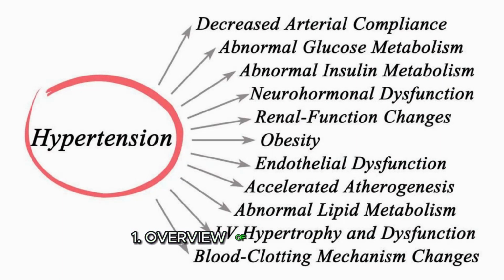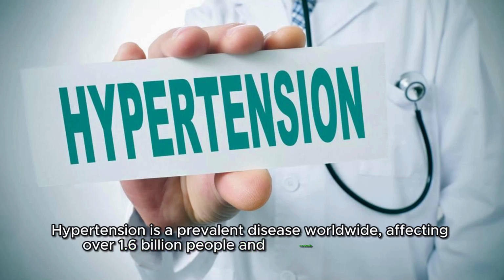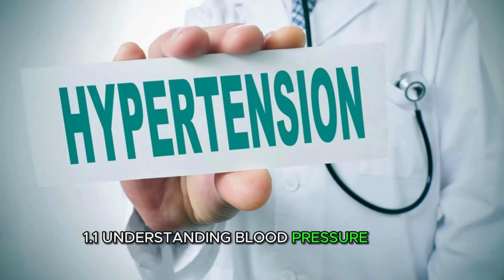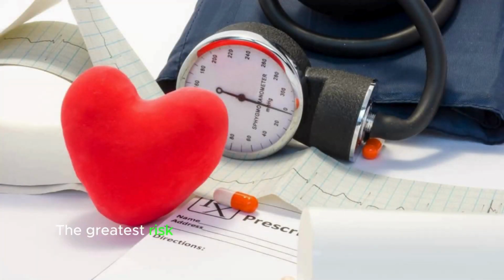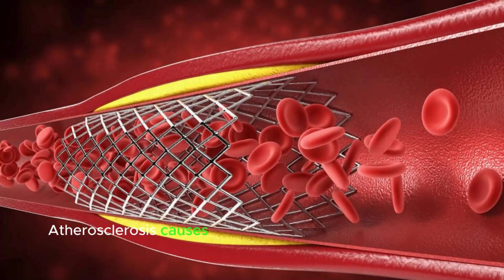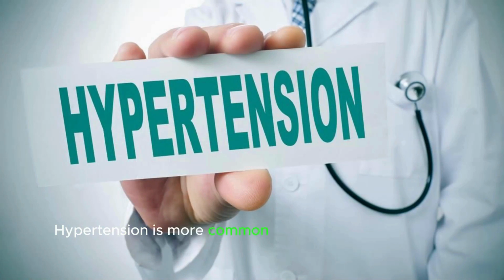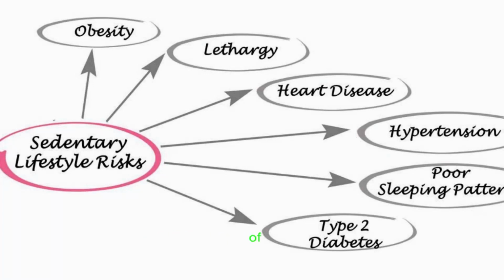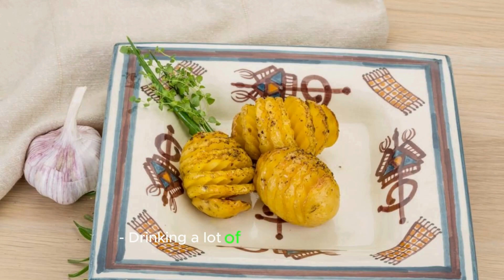HYPERTENSION -IT'S ALL IN THIS VIDEO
Hello everyone, today we will be discussing an important topic – hypertension. Hypertension, often referred to as high blood pressure, is a common health issue where the blood pressure in your arteries is consistently high. When this happens, your heart has to work harder to pump blood, which can lead to long-term health problems.
So, WHAT IS HYPERTENSION?.

Life Knowledge: Sharing Useful Knowledge for Everyone
Life Knowledge Youtube Channel is where you will find useful and practical knowledge about all aspects of life. Our goal is to provide you with informative content that helps you improve yourself and enhance your quality of life.

Channel content includes:

Life skills: Sharing essential life skills such as communication, time management, problem solving, etc.
Health & Beauty: Providing information on health, nutrition, sports, and useful beauty tips.
Psychology & Education: Sharing knowledge about psychology, parenting, and self-development.
Technology & Economy: Keeping you updated on the latest news in technology, economy, and finance.
Entertainment & Travel: Bringing you relaxing moments with entertainment and travel videos.

Let's learn and grow together with Life Knowledge every day!